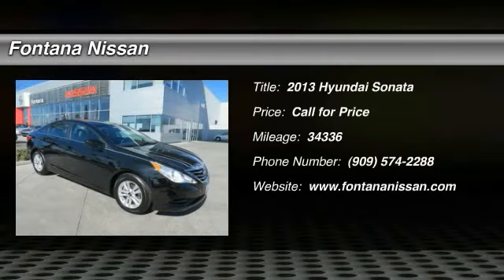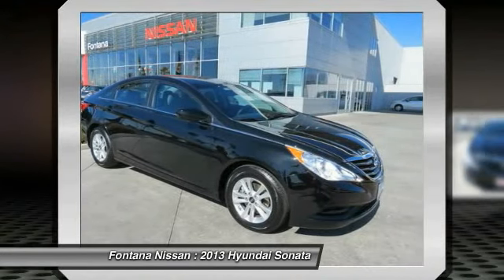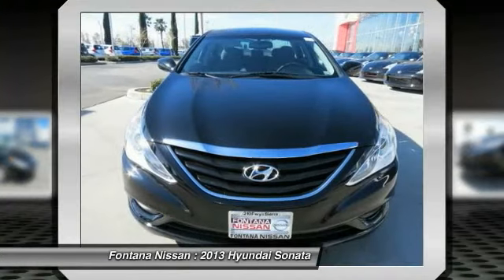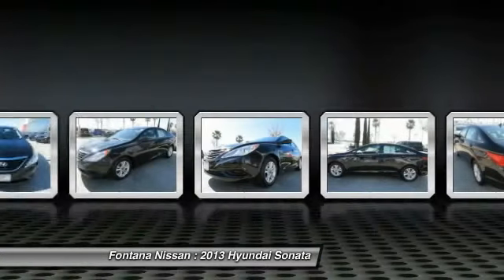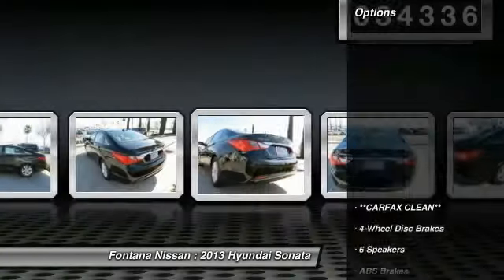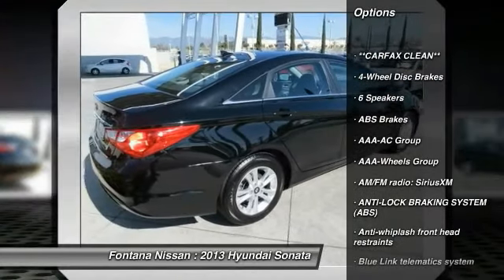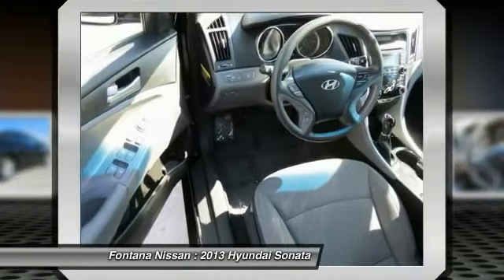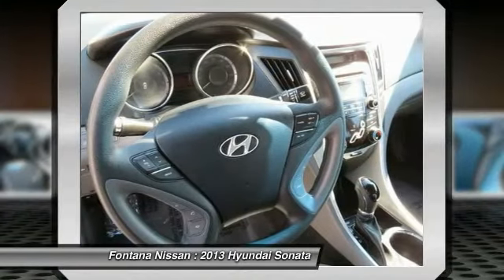2013 Hyundai Sonata new, Altima, Maxima, Sentra, 370Z, Murano, Fontana, Rancho Cucamonga, Ontario, S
2013 Hyundai Sonata GLS

Fontana Nissan
16444 South Highland Avenue

**CARFAX CLEAN**. Sonata GLS. This car was made for you and me! Pass go and head directly to the bank. Complimentary 3 Year / 100,000 Mile Warranty - Only at Fontana Nissan! - Are you looking for an used vehicle that is in incredible condition? Well, with this outstanding 2013 Hyundai Sonata, you are going to get it.. Looks and smells like new. No door dings or scratches on this baby - it is immaculate. It appears that the owner has always stored this vehicle inside and given it the extra attention that a magnificent vehicle like this deserves. brbrTO SEE MORE QUALITY VEHICLES LIKE THIS RIGHT OR DIAL .